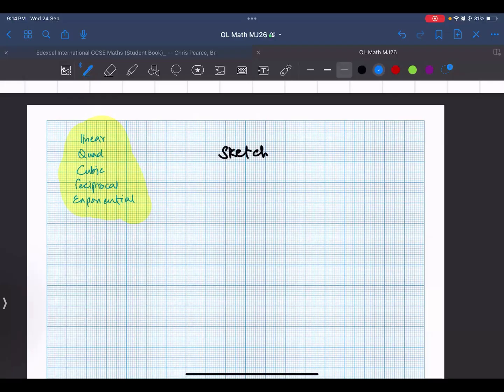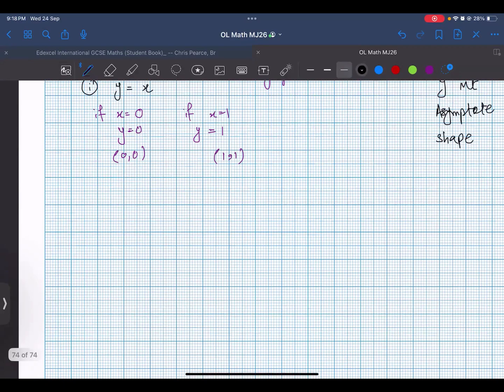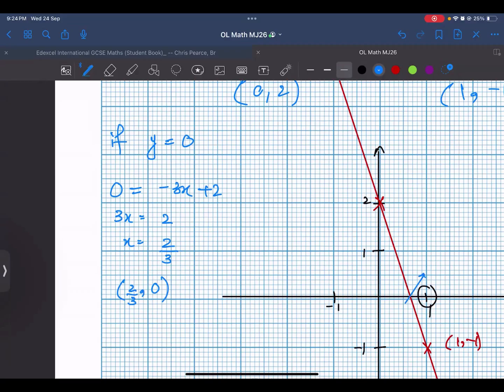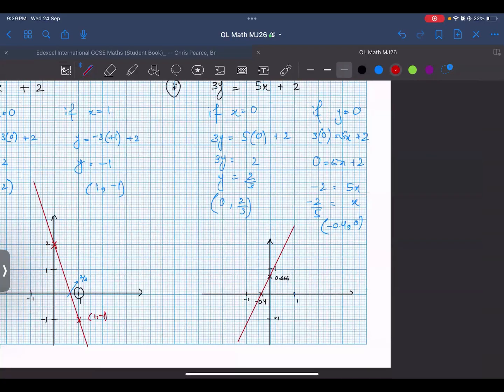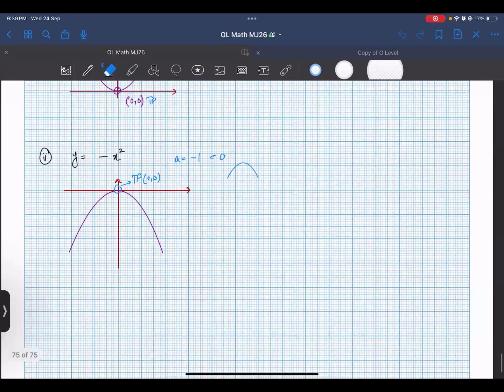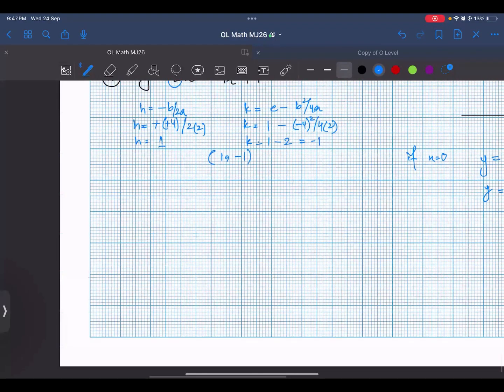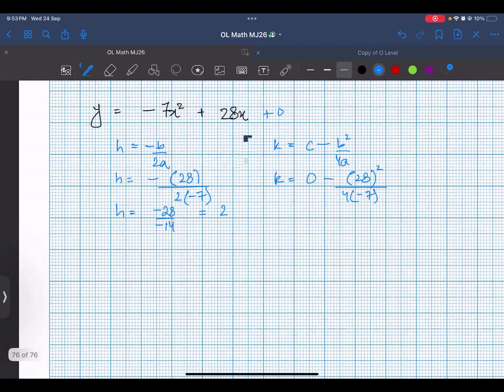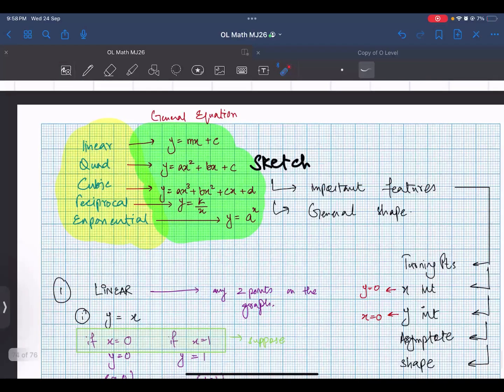Linear & Quadratic Sketching of Graph | IGCSE/O-Level Mathematics | Class 14 | MathvsArham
Class 14 - Sketching Graphs | Linear & Quadratic | IGCSE/O-Level

In this session, we master the art of Sketching Graphs. This is a vital skill for IGCSE 0580 and O Level 4024, as examiners often test your ability to recognize shapes and key features without plotting every single point. We take a deep dive into Linear and Quadratic forms while introducing you to higher-level curves.

This video includes:

Graph Identification: A complete overview of how to recognize Linear, Quadratic, Cubic, Reciprocal, and Exponential shapes at a glance.

Linear Sketching (y = mx + c): Mastering intercepts and gradients to draw straight lines rapidly.

Quadratic Mastery: Deep dive into sketching parabolas, identifying the turning points (vertex), and finding the roots.

Cubic & Reciprocal Graphs: Understanding the "S-shape" of cubics and the asymptotes of reciprocal functions.

Exponential Curves: Learning the behavior of growth and decay graphs.

Key Features: How to correctly label the x-intercepts, y-intercepts, and turning points to ensure full marks.

This content is designed to align with the latest Cambridge (CAIE) and Pearson Edexcel frameworks, providing you with the visual tools needed for Paper 2 and Paper 4.